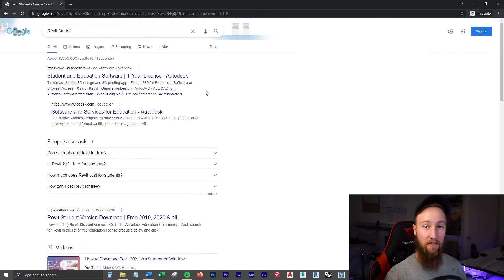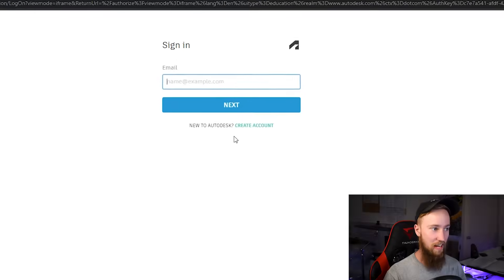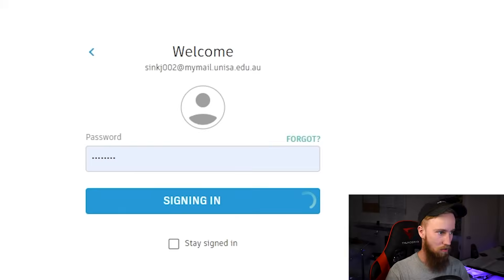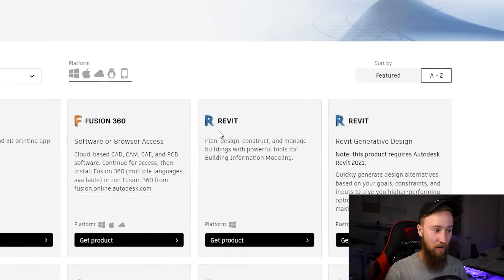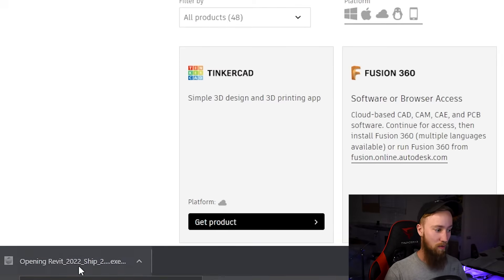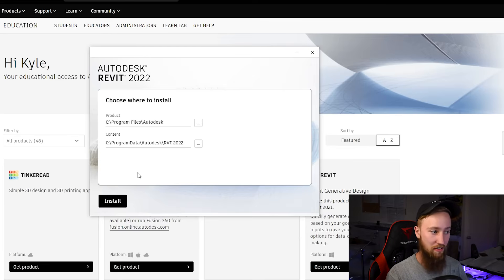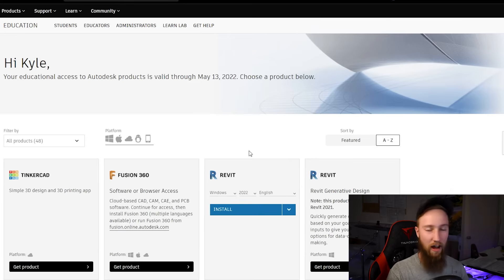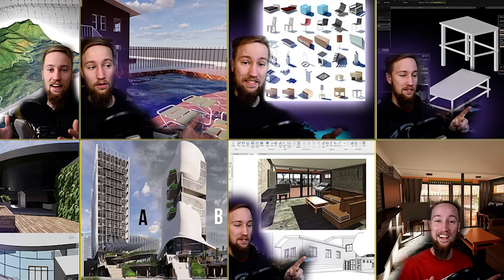How to Download and Install Revit 2023 (for free)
Learn how to download and install the latest version of Revit for free (as a student, or with a 30 day trial).

How to download and install the latest version of Revit, for free.
To start, I’m going to search for Revit Student. All of the download links can be found in the description.
From here, I’ll need to create an Autodesk account. Follow the prompts and confirm that you are a student. This will give you one year of full free access.
If you aren’t a student and wish to use Revit, you can still download it for free and use it with a 30 day trial.
On the same page, click “explore our free trials”.
If you are using Revit for commercial work, you’ll need to purchase the subscription.

Once you download the installer, you can click the setup.
Make sure you download the correct content libraries
It can take up to a few hours to install as it is a large program. Mine froze at 97% at work and I had to leave it overnight and it finished.
If you’d like to learn Revit, I have a complete beginner and intermediate course on my website that walks you through the software step by step in 100+ tutorials.